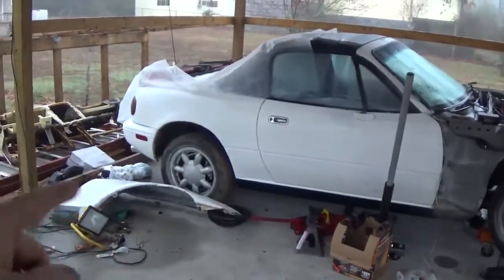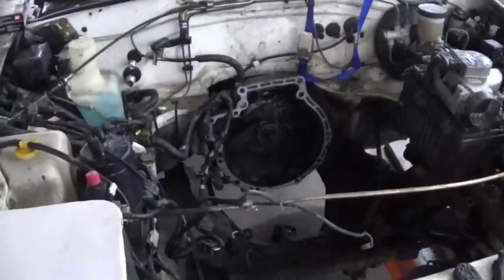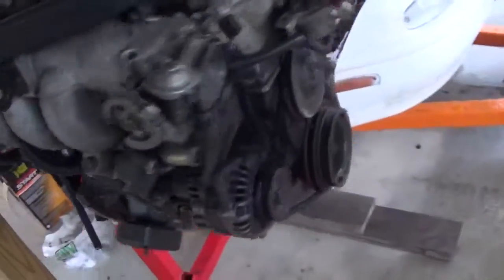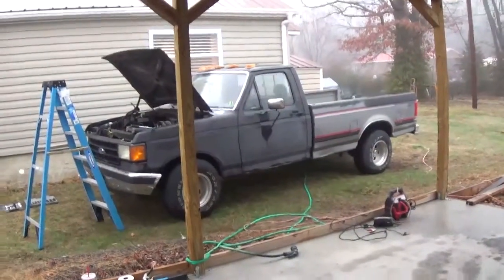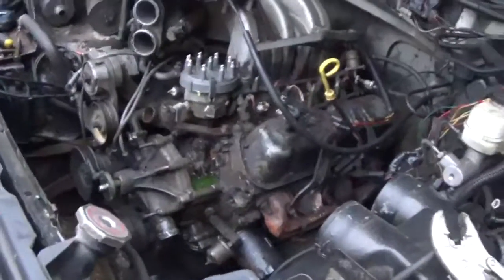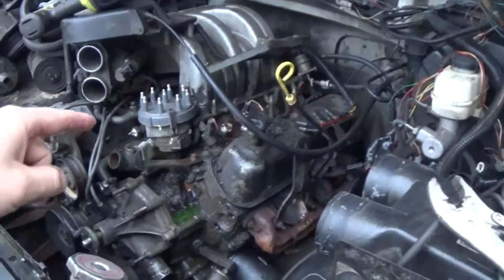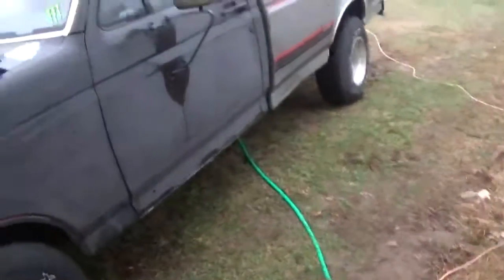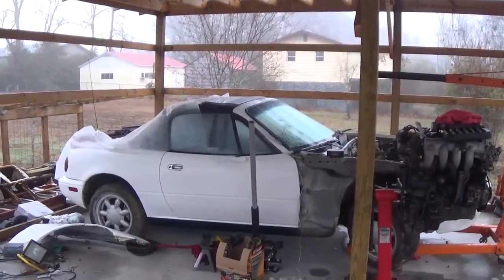Project V8 Miata Commence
Starting on a racecar build for track days, autocross, and general mayhem.  Due to the weather progress may be a little slowed down but I will do my best to keep your guys up to date.